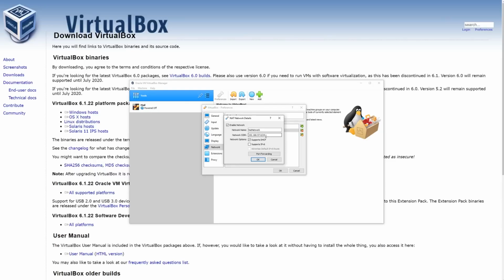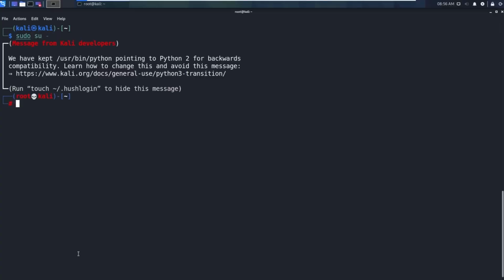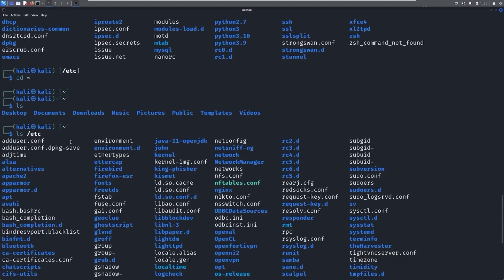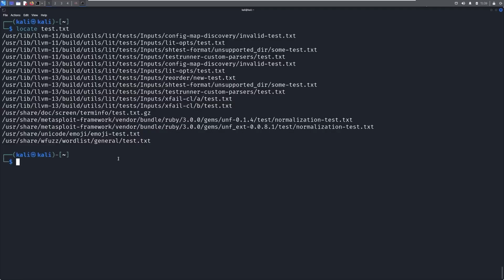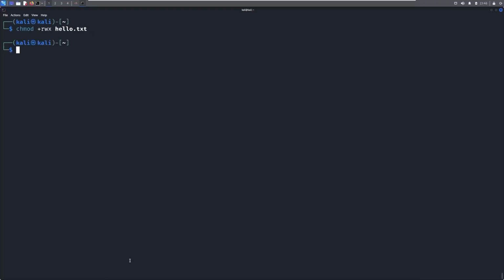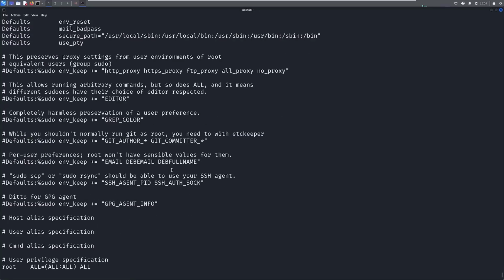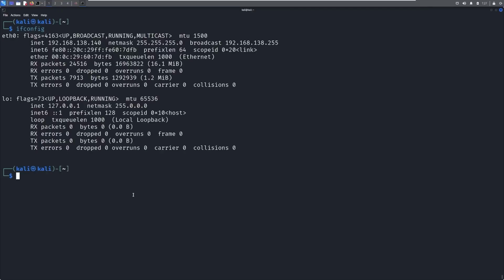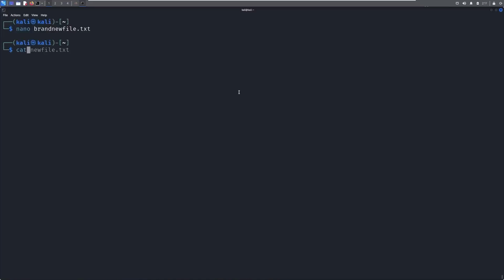Ethical Hacking in 15 Hours 2023 Edition Learn to Hack! Part 1 Обрезка 03